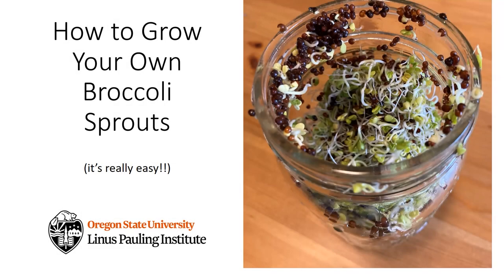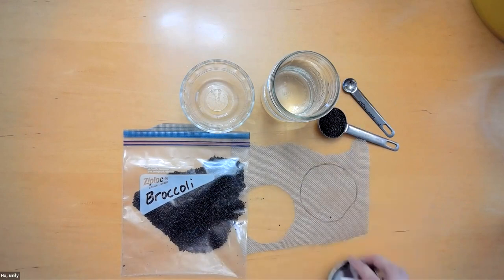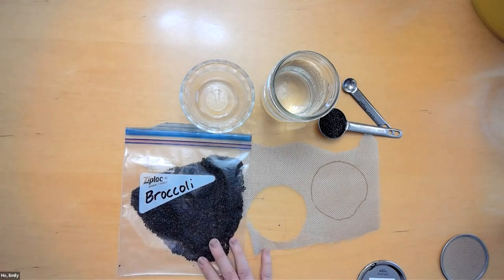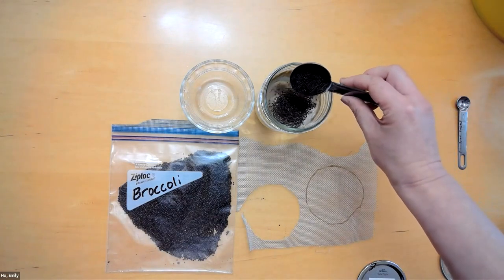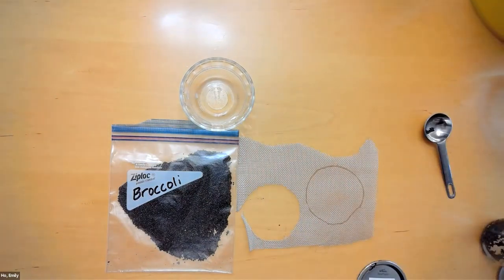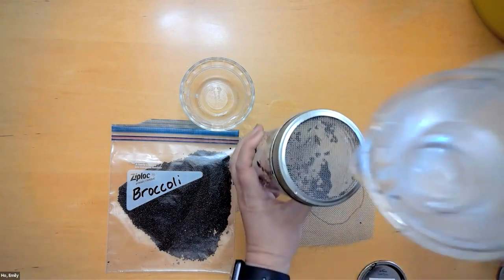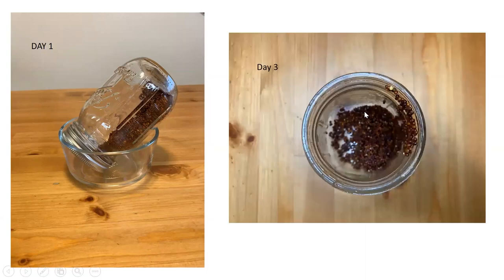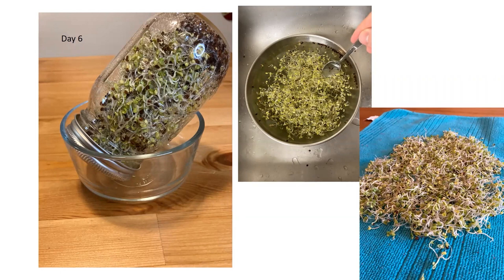Broccoli Sprouting Demonstration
Want to know how to sprout your own broccoli sprouts? See this demonstration by Dr. Emily Ho for how to get started.